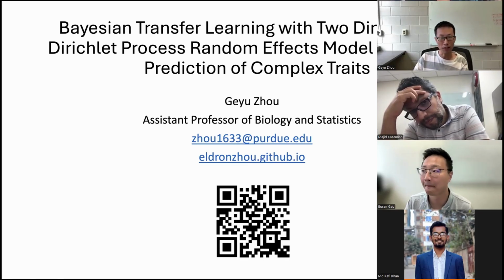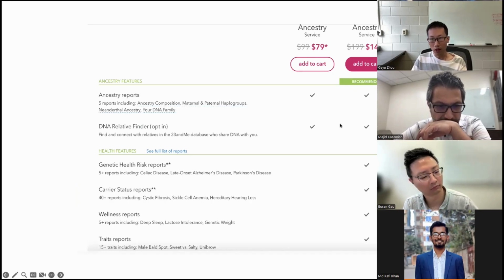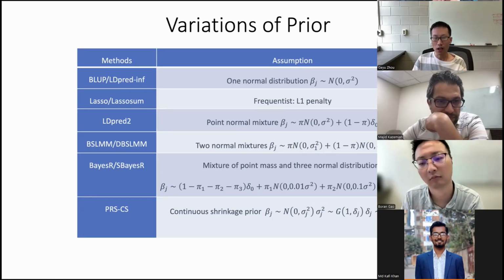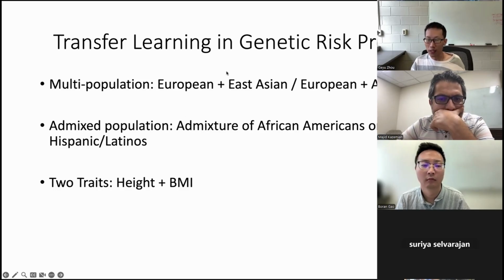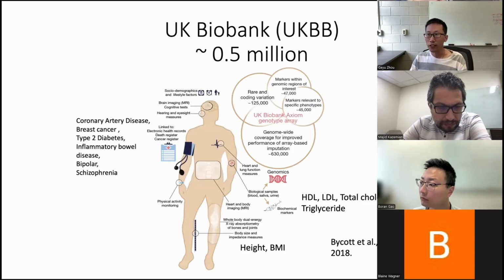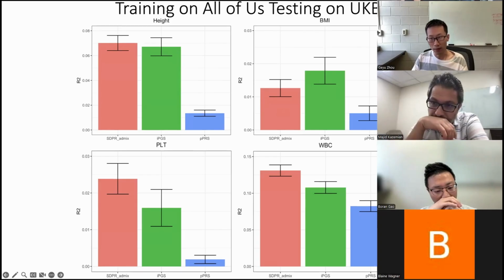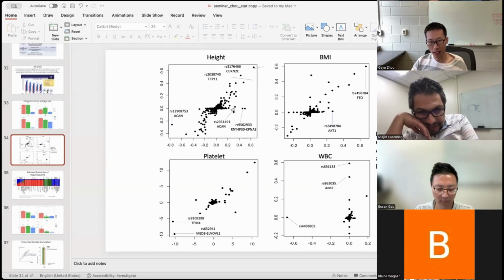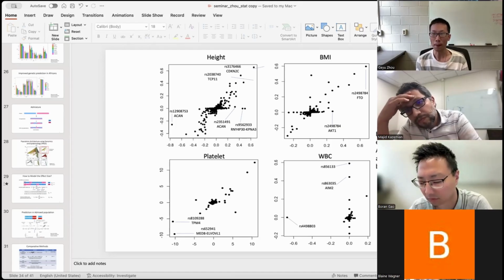Geyu Zhou - Bayesian Transfer Learning for Genetic Prediction of Complex Traits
This is a zoom seminar given by Geyu Zhou, Purdue University, on September 25, 2025.